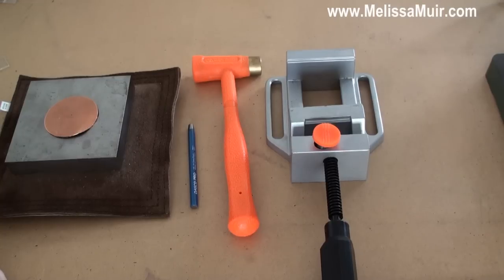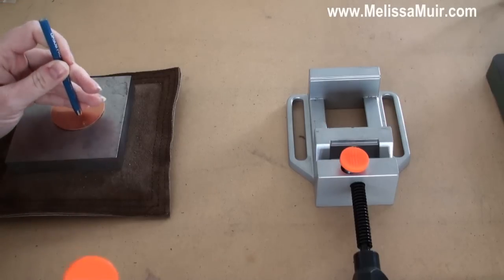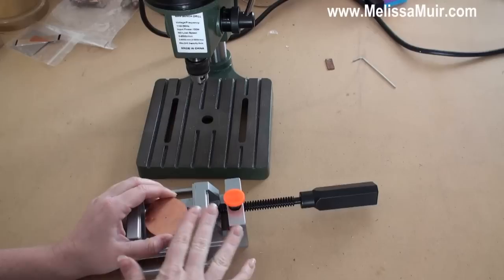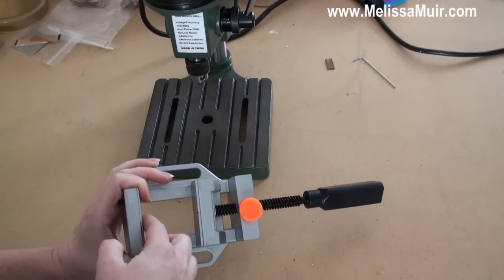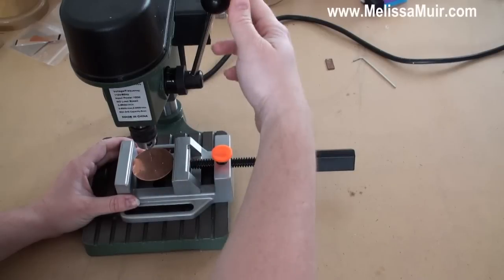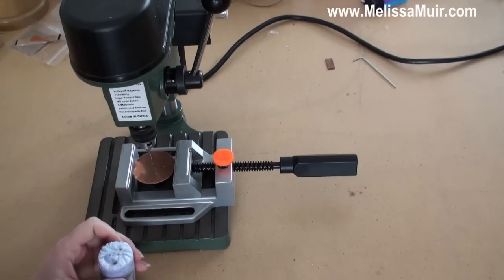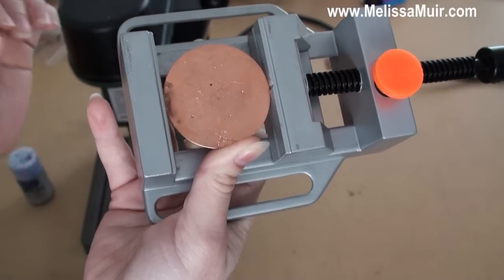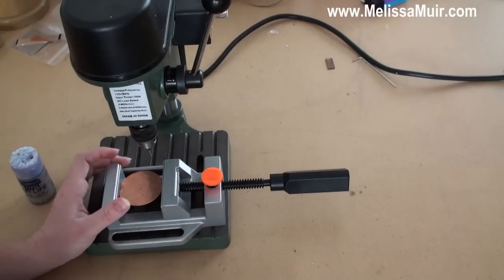Tool Time Tuesday - Using a Drill Press Vise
Jewelry Artist and Teacher, Melissa Muir Demonstrates how to use a Drill Press Vise.